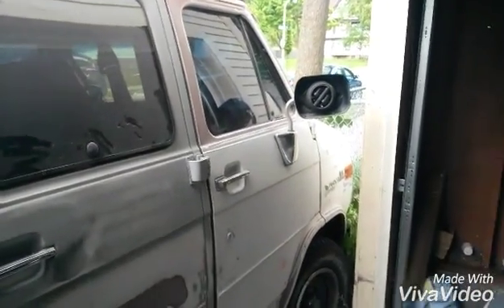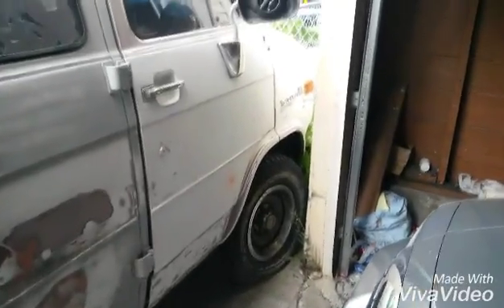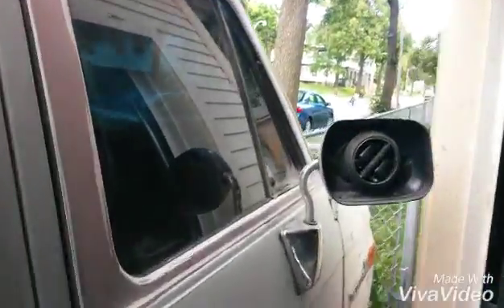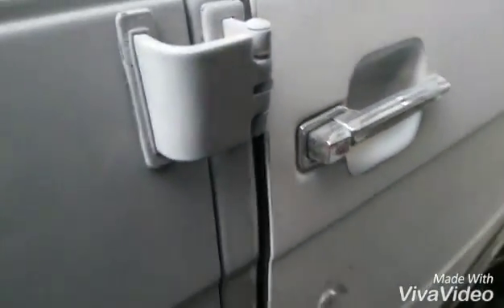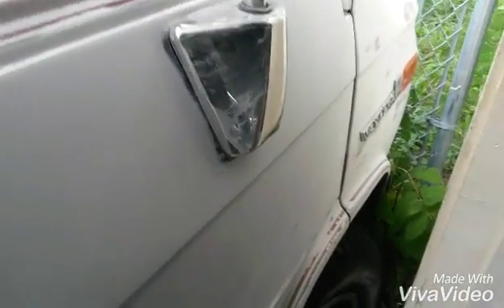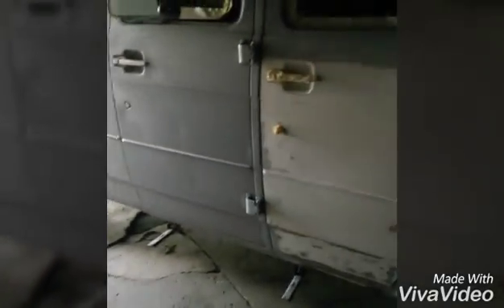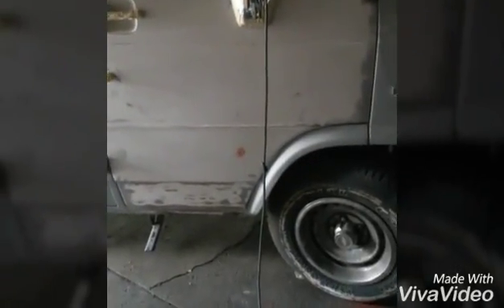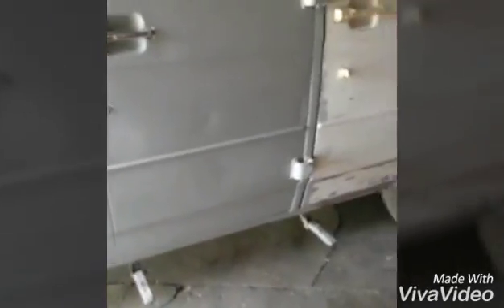93 GMC van build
Hard work payin off